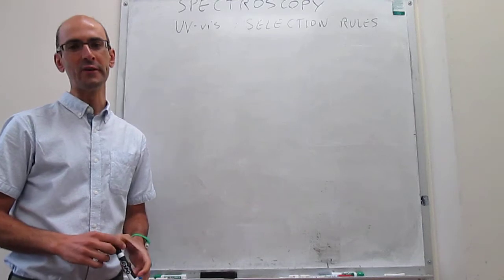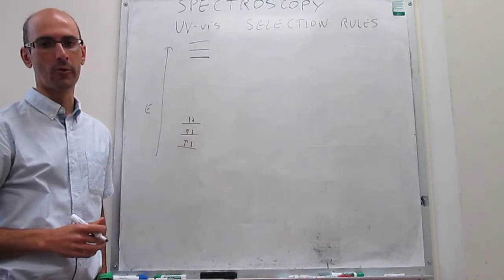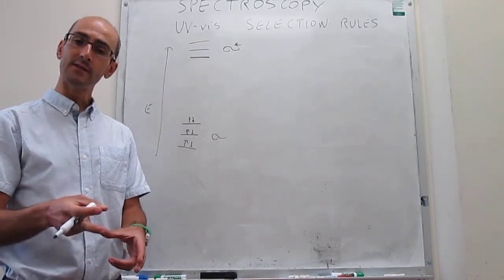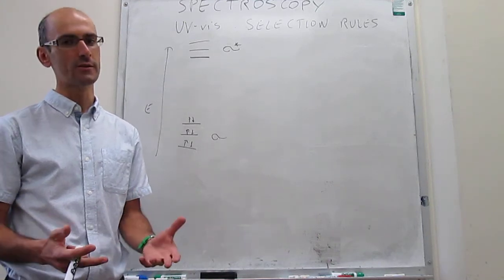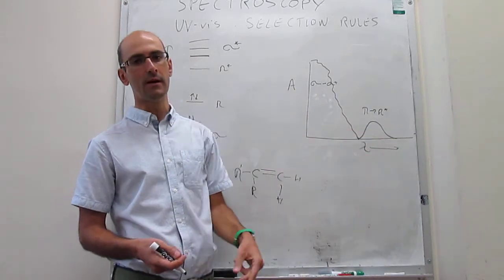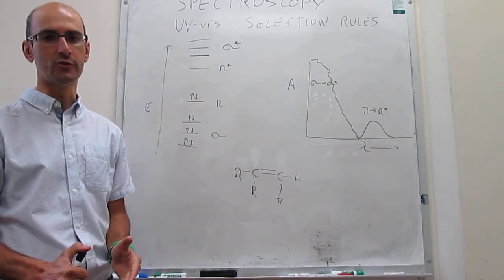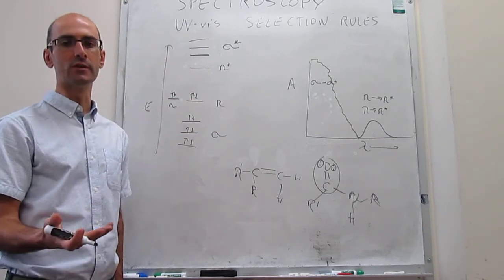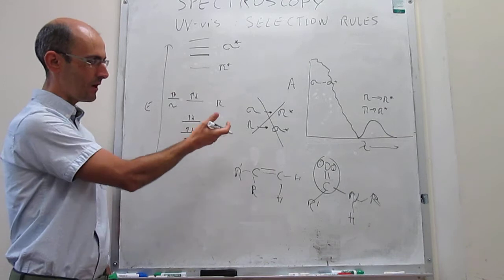UV-vis (electronic) spectroscopy. Selection rules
14-13. This video describes the allowed and forbidden transitions in UV-vis spectroscopy.